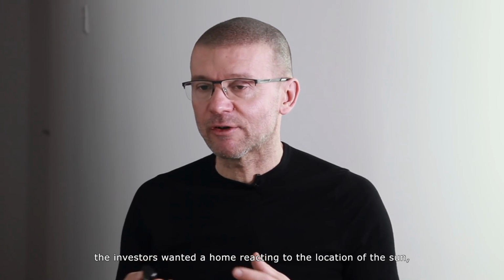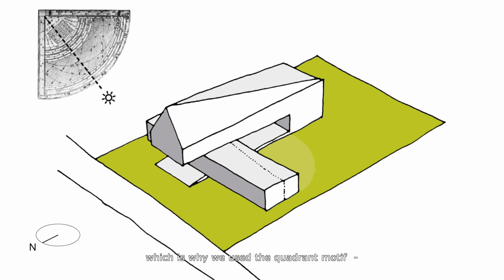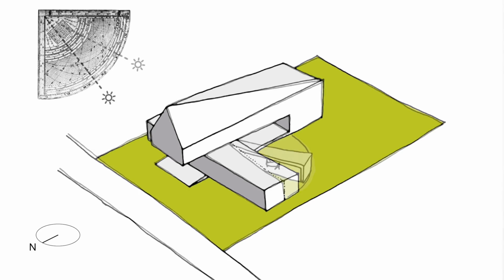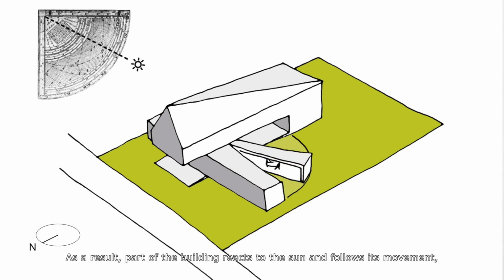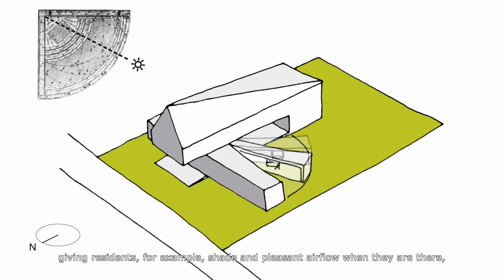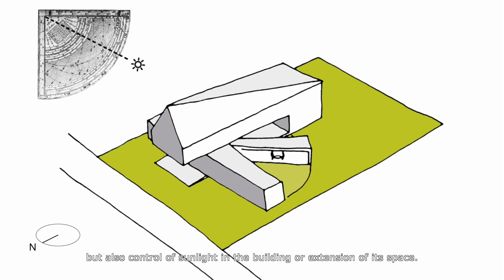Quadrant House by Robert Konieczny KWK Promes